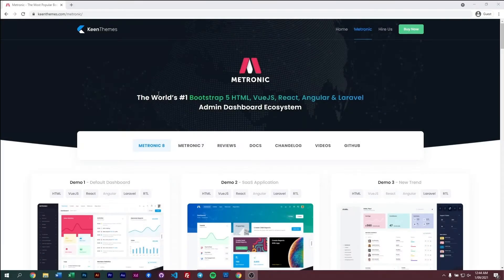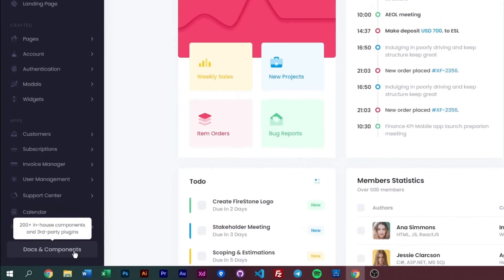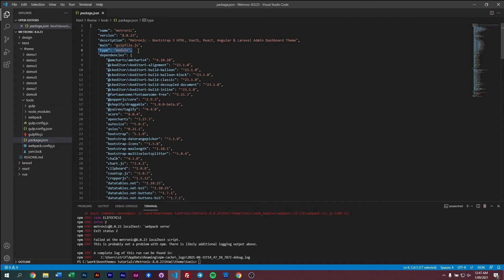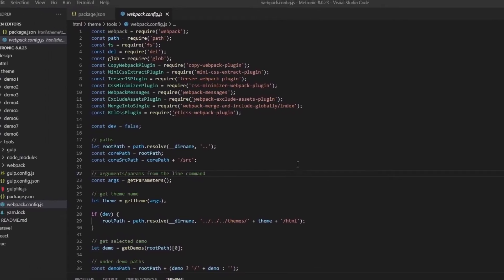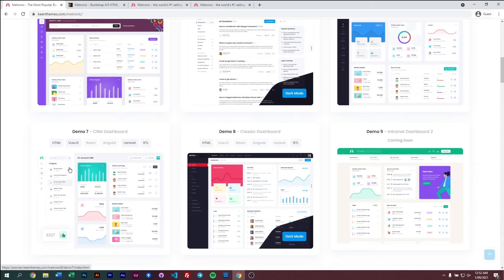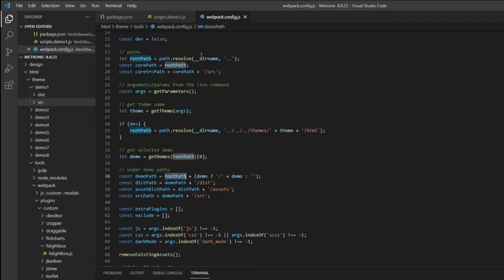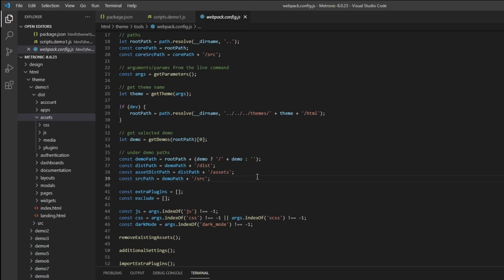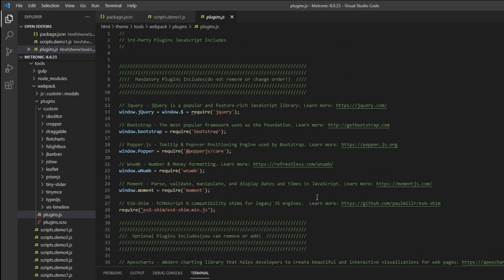Manage Metronic with Webpack - Metronic 8 Admin Template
In this video, we discuss how to customise and compile Metronic assets via Webapck in the latest version 8 and above.

Metronic is the world's #1 Ultimate Bootstrap 5, Angular, React, VueJS & Laravel Admin Template Framework for next-generation applications with exceptional design and advanced layout features best suited for any modern web application project.